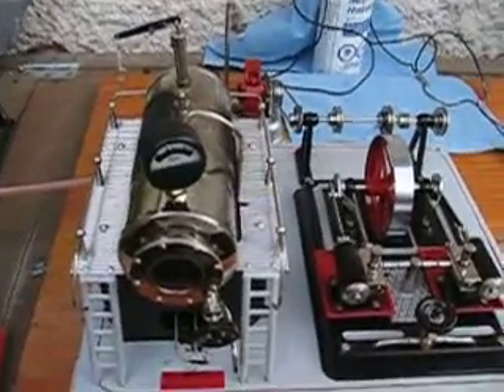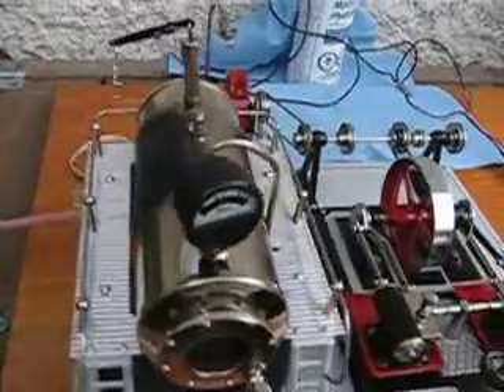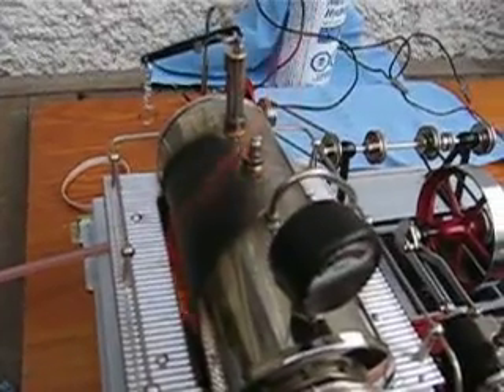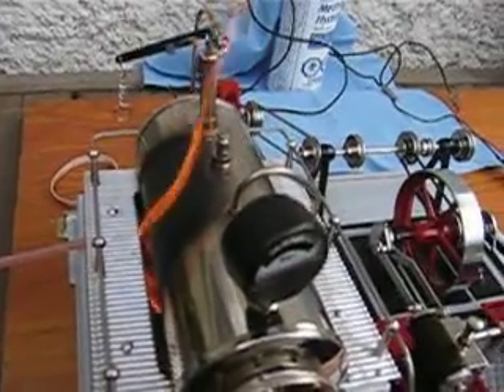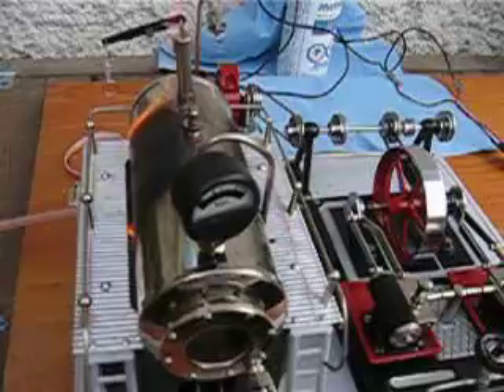Wilesco D22 - Alcohol Test series - 3: Isopropyl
This one got interesting.  I'll never use Isopropyl Alcohol as a fuel again.